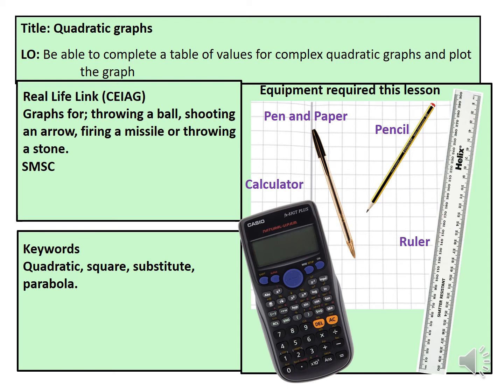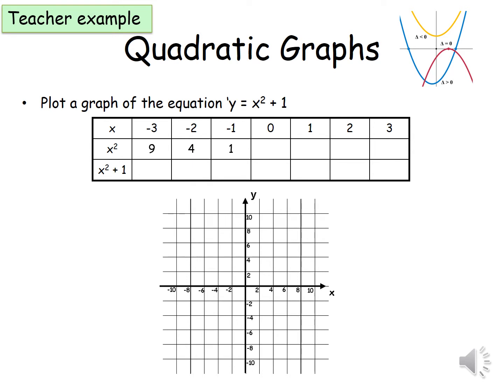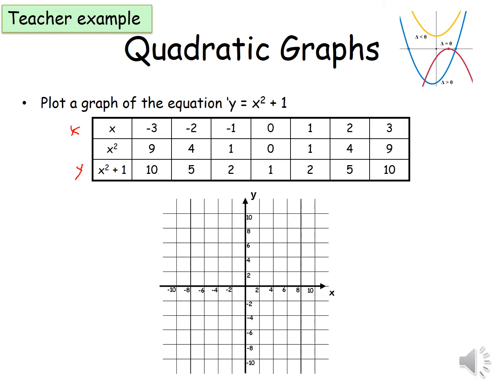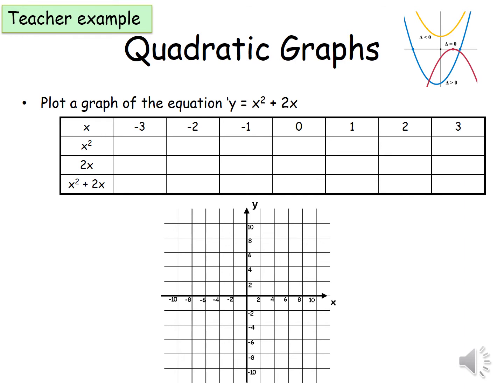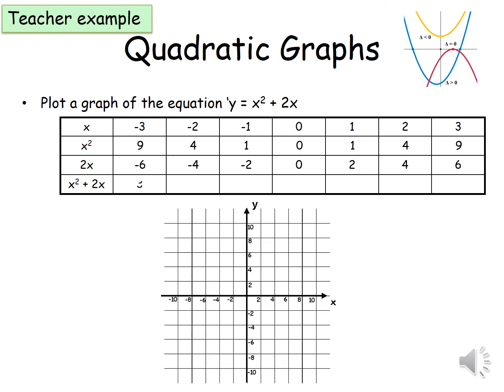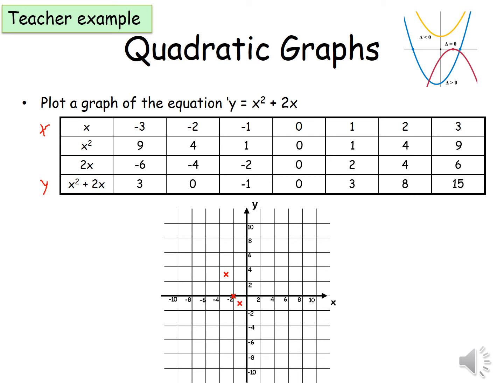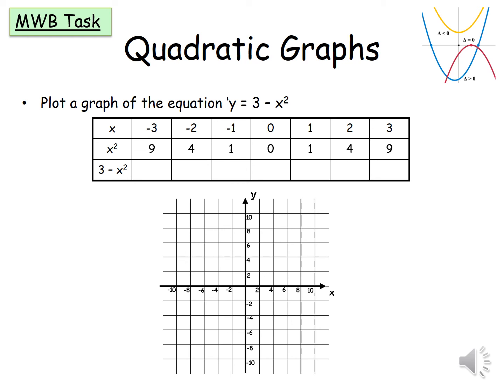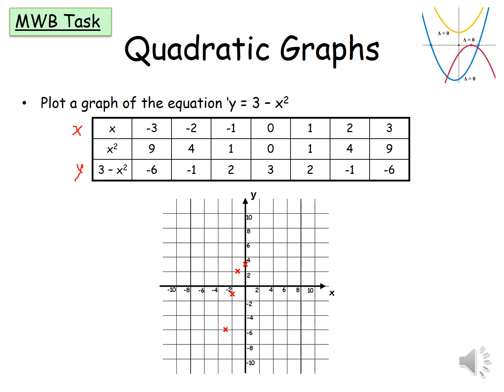Plotting quadratic graphs